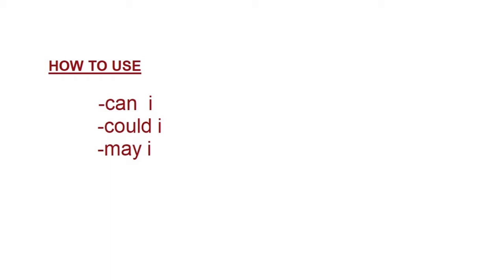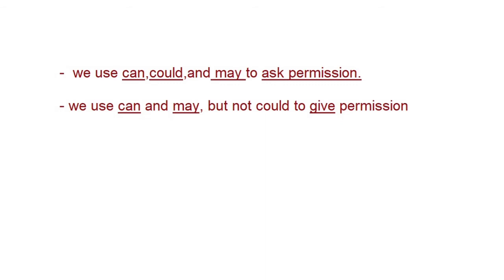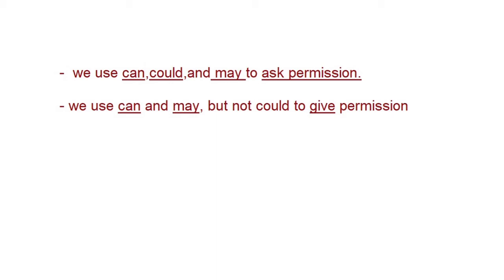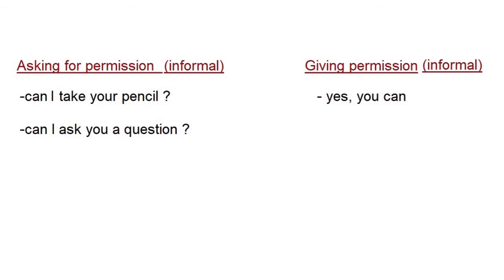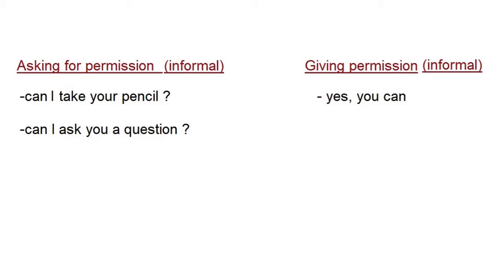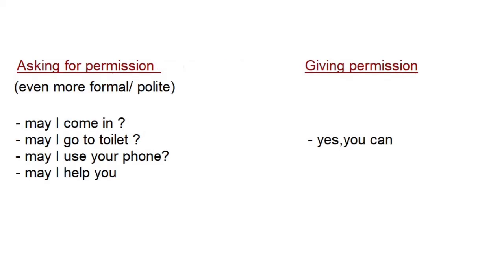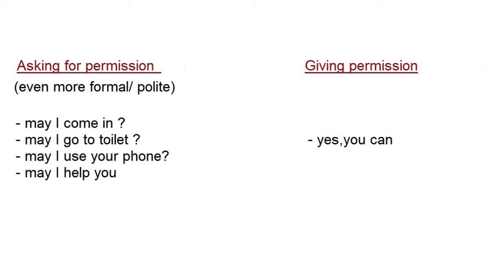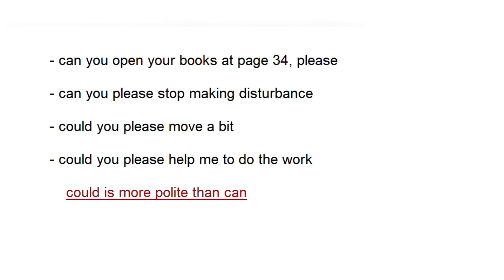How to use Can I, Could I, May I cani couldi mayi | English grammar | English Room eLearning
This is an educational channel.
We provide classes for school children based on their text books (scert).English learning is made easy through translation.

This is an English language and literature oriented channel to help  the students of lower classes.

English Room eEducation

1can could may might,
1can could may might exercises pdf,
1can could may might should must exercises,
1can could may might exercises with answers,
1can could may might should would
1can could may might ka use
1can could may and might exercise
1can could may might usage
1can could may difference
1can could may and might
1can could may asking for permission exercises
1can could may asking for permission
1can could may and would exercises
1can could may and would
1can could may able to
1can could may arasındaki fark
1can be could be may be
1can could may diferencias
1can could may might difference
1can could may do you mind if
1difference between can could may
can could may might must ought should and would
can could may might must should and ought to exercises